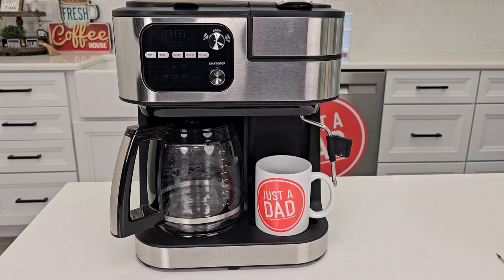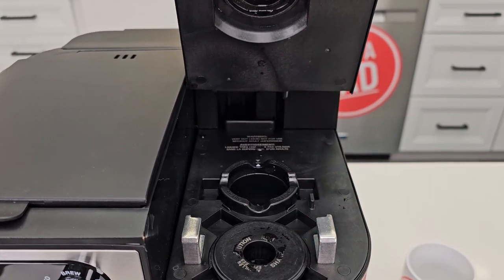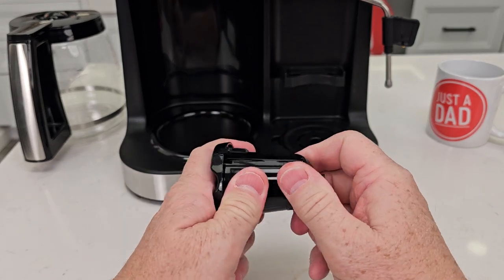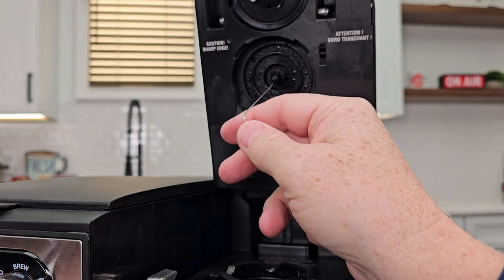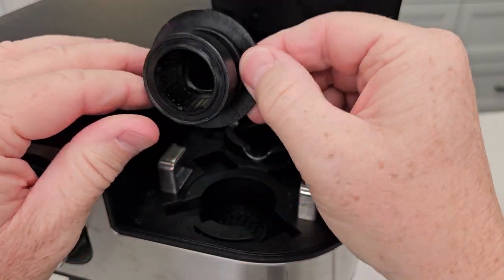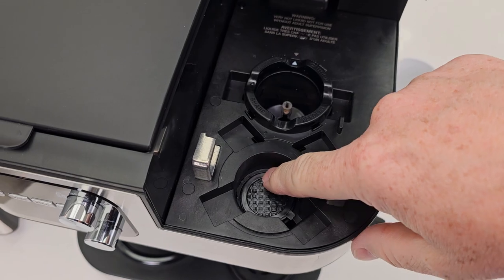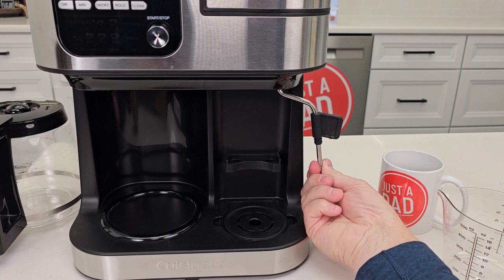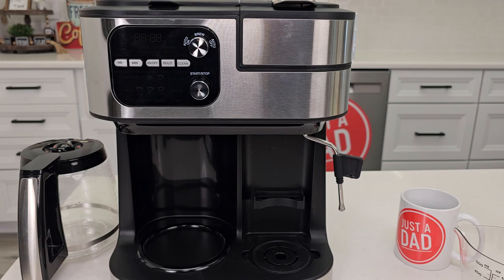How To Fix Cuisinart Coffee Maker Barista System Nespresso & K-Cup Remove & Clean Needles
How to take apart and fix your Cuisinart coffee maker if nothing is coming out the single serve k cup or Nespresso pod side.  Remove the needles and clean with a paperclip.